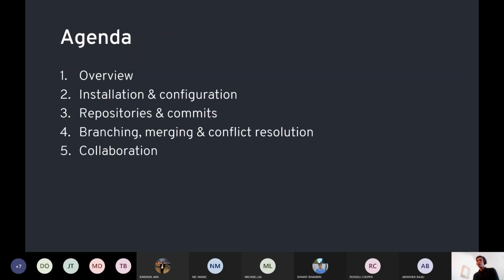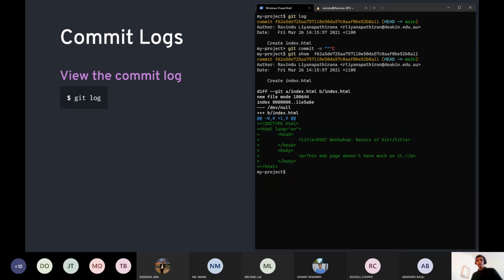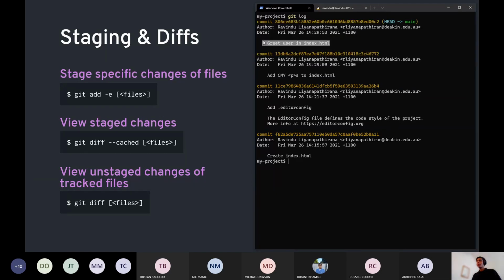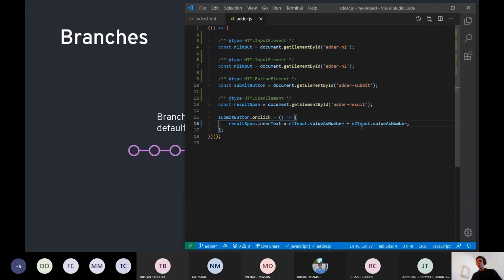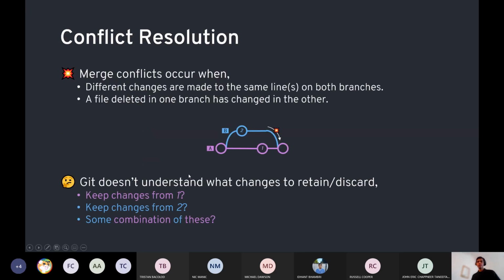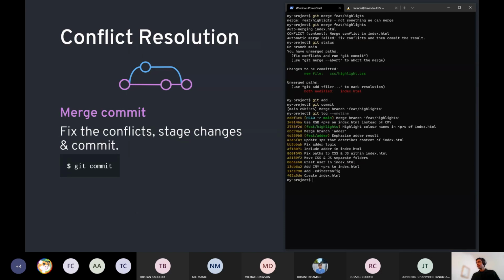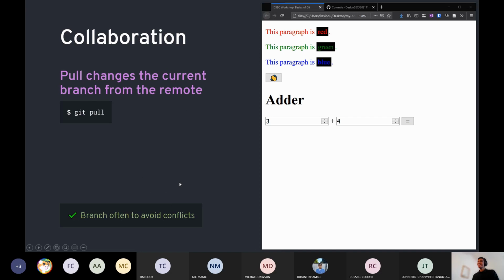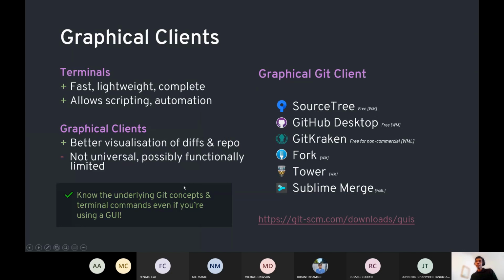Fundamentals of Git Workshop (T1 2021)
DSEC's first event for 2021—a workshop on the Fundamentals of using the Git Version Control System, held on the 26th of March, from 2–3:30pm over Microsoft Teams.

Chapters:
0:00 Welcome & Agenda
1:16 Overview of Git
2:12 Installing Git
3:12 Configuring Git
5:01 Terminology (repos & commits)
6:03 Creating a Repository
9:03 Commits
10:47 Commit Logs
12:41 Commit Messages
16:57 Staging & Diffs
24:13 Commit Graph
28:32 Branches
40:52 Merging
42:09 Branching Convention
46:07 Conflict Resolution
58:45 Terminal Interface
1:00:36 Collaboration
1:10:16 Git Projects
1:18:28 Graphical Clients
1:20:36 Review